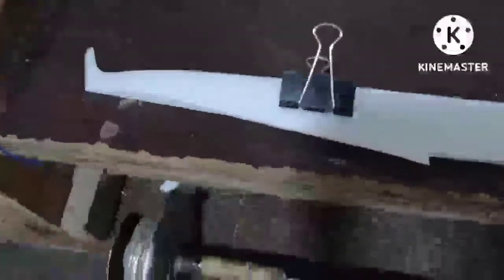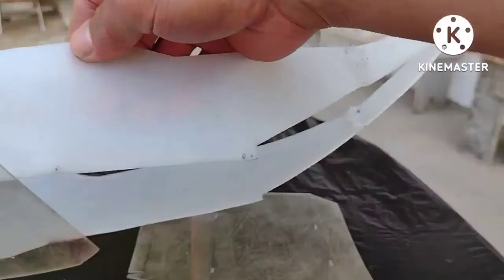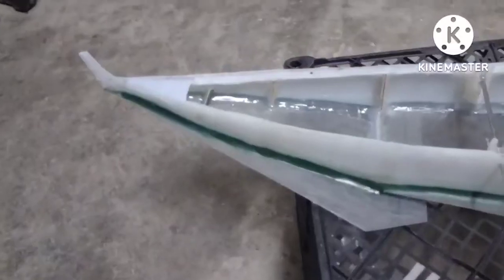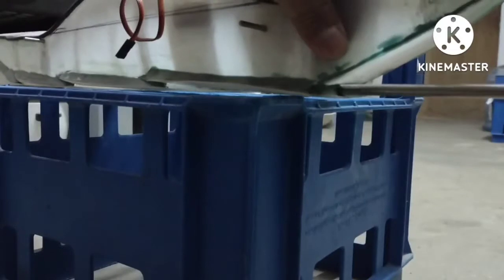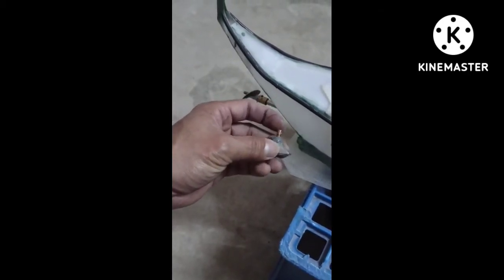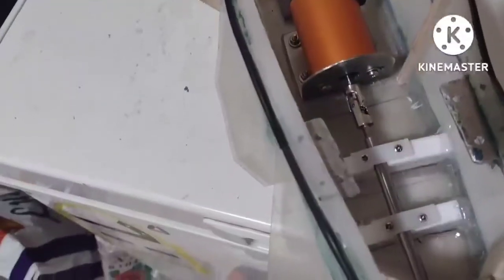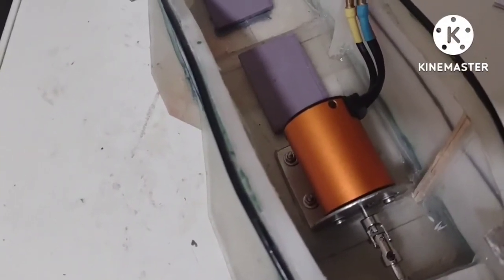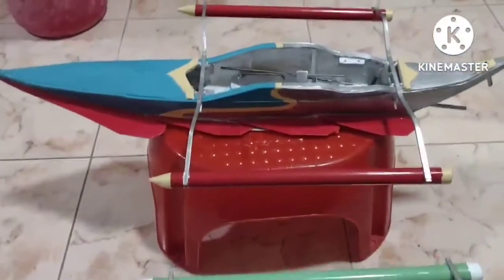FIRST PALIKPIKAN RC BOAT MADE FROM GARBAGE MATERIALS BY BUJONG DC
garbage turn into rc boat
palikpikan rc boat made in jubail Saudi Arabia
a very cheap rc boat
scrap + junk material = rc boat
water container turn into rc boat
water container turn into palikpikan rc boat